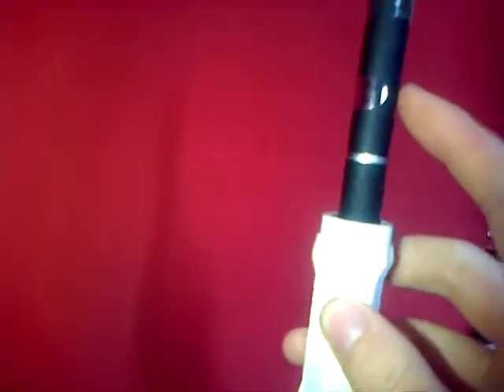quick custom sonic screwdriver done in 1 minute